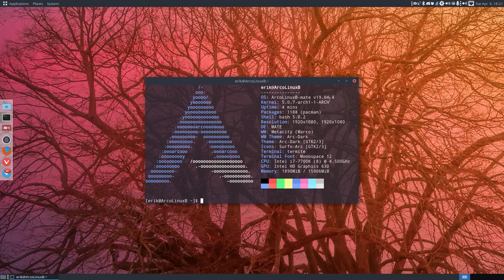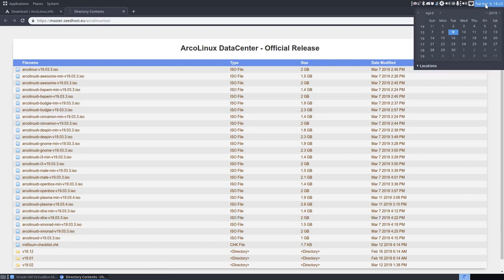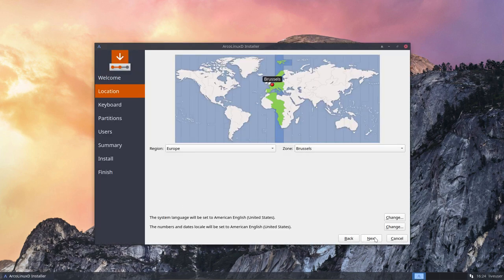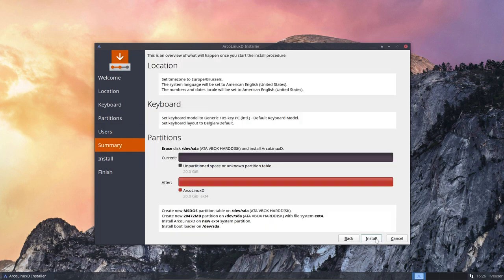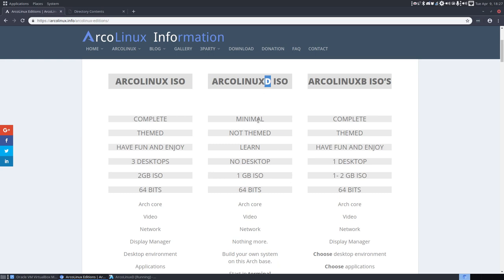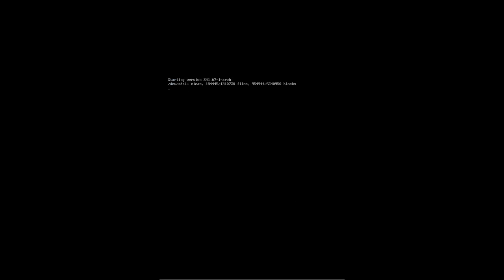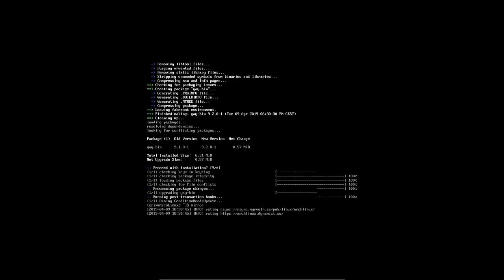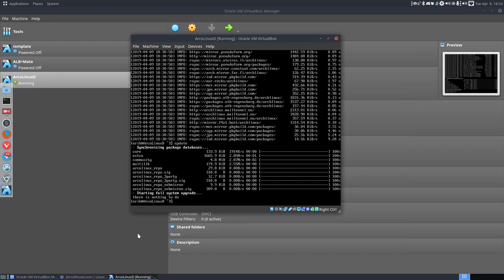ArcoLinux : 888 How to install ArcoLinuxD